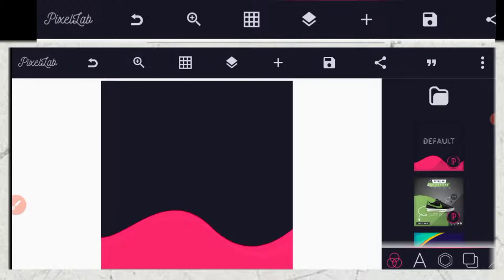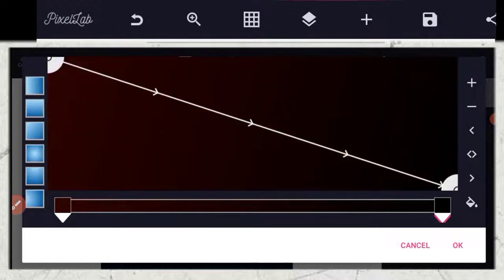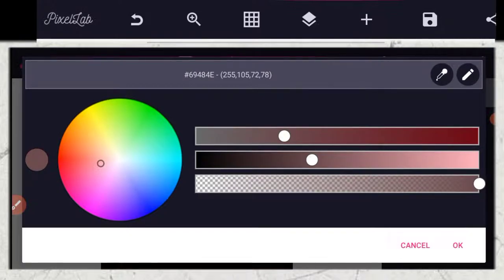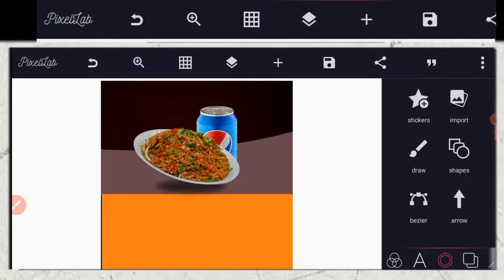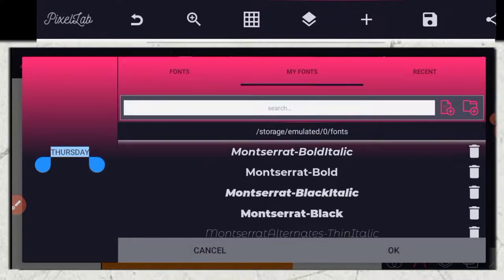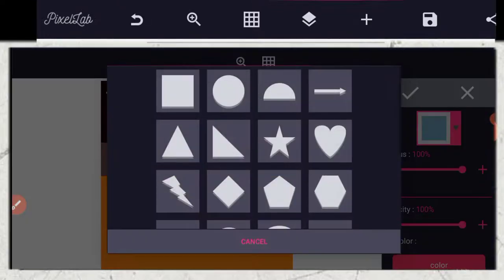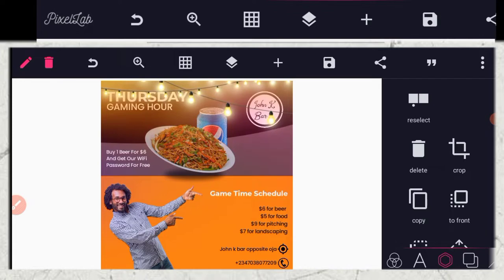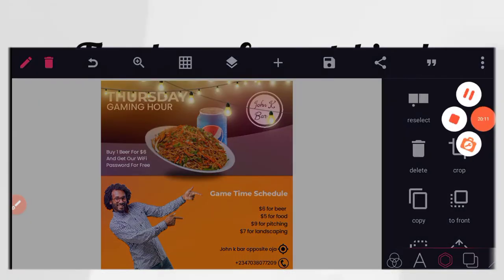How To Create A Food Menu Flyer In Pixellab With A Smartphone - Social Media Flyer.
In today's video, I'm going to be teaching you how to create a Neto Level Up logo design using your smartphone in pixellab

This channel is all about creating graphic tutorials and it can be used for your personal growth

As you do so, God will continue to bless you

Important links

Checked our recent videos

📍📍Don't click ⏬⏬

Noblecreative.net